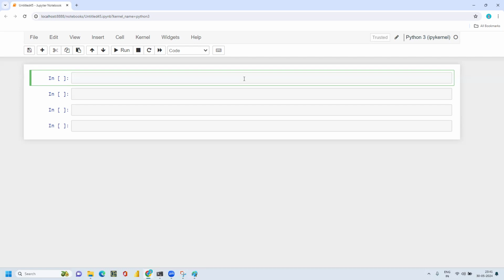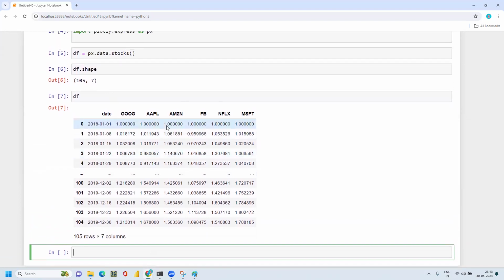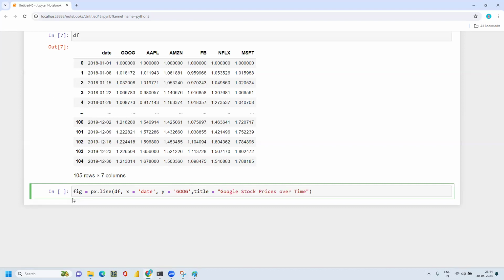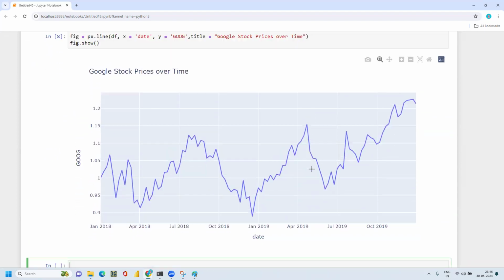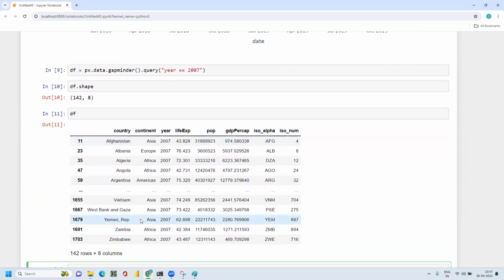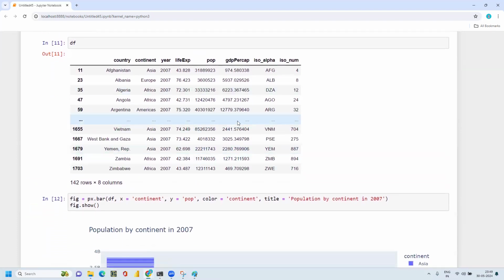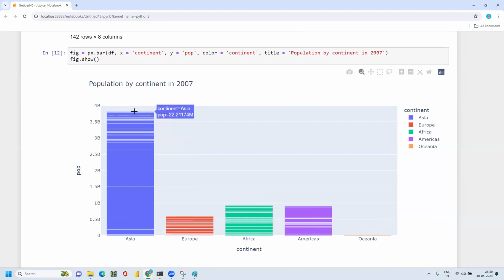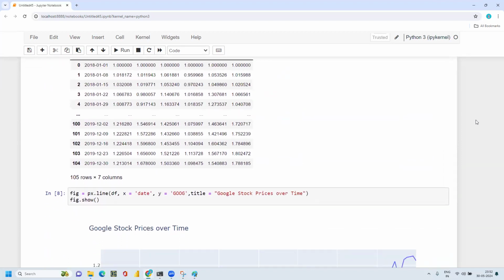Visualizing Stock Prices and Global Population: Plotly Bar Charts Tutorial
Welcome to our Plotly tutorial! In this video, we'll explore the power of Plotly bar charts by visualizing two diverse datasets: stock prices and global population data from the Gapminder project.

What You'll Learn:

Stock Prices Visualization: We'll start by visualizing stock prices using Plotly. Dive into how to load stock data, choose appropriate columns, and create an insightful bar chart representation.

Global Population Analysis: Next, we'll switch gears to explore global population data from the Gapminder project. Learn how to filter the dataset to a specific year and create a compelling bar chart illustrating population distribution across continents.

Why Watch This Video:

Interactive Learning: Follow along step-by-step as we explain each line of code, making it easy for beginners to grasp Plotly's functionality.
Real-World Examples: Explore practical applications of Plotly in analyzing financial data and socio-economic trends.
Creative Data Visualization: Discover how to customize your bar charts with colors, titles, and annotations to create visually appealing and informative visualizations.
Who Is This Video For:

Data Enthusiasts: Whether you're a beginner or an experienced data analyst, this video will help you unlock the potential of Plotly for visualizing diverse datasets.
Python Developers: Learn how to integrate Plotly into your Python projects for dynamic and interactive data visualization.
Students and Educators: Use this tutorial as a valuable resource for learning data visualization techniques using Plotly.